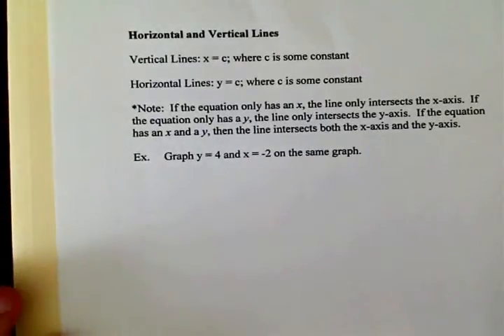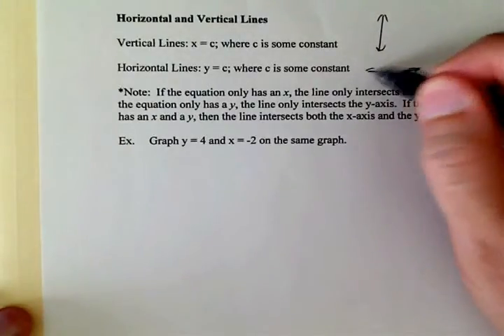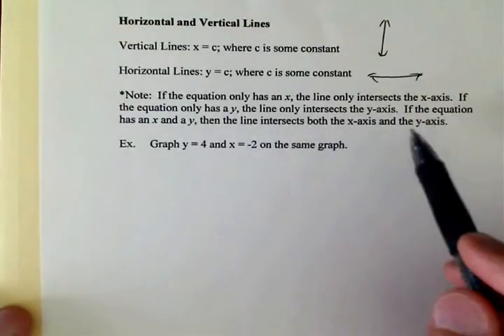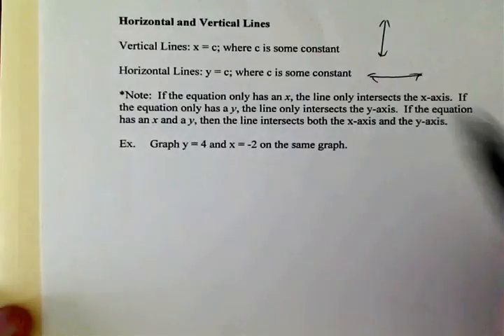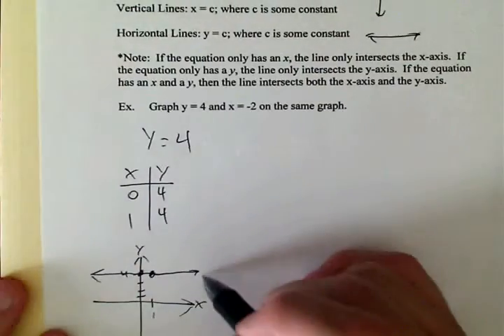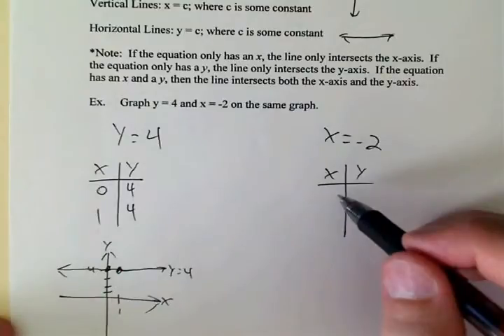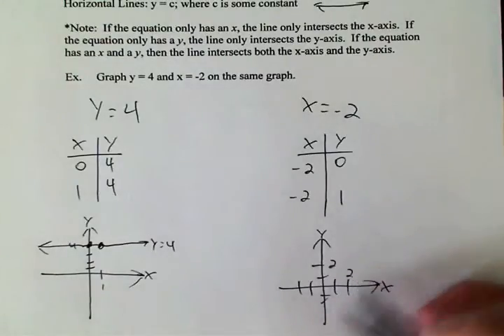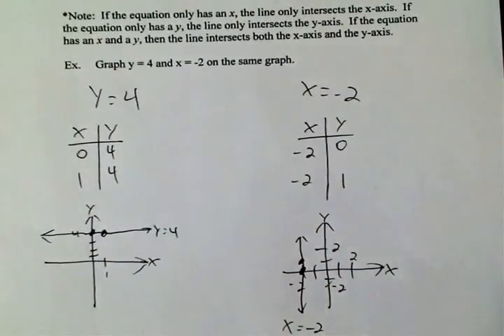HORIZONTAL AND VERTICAL LINES